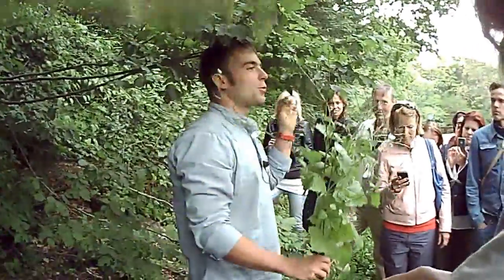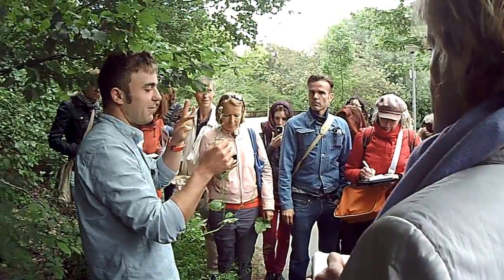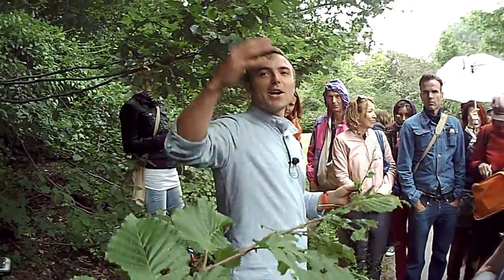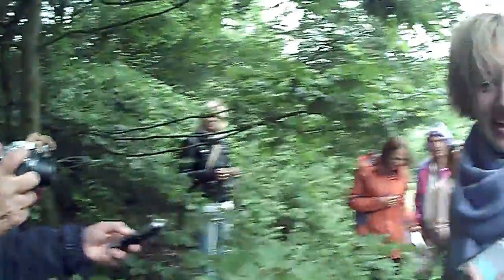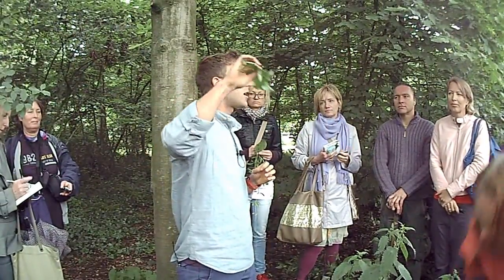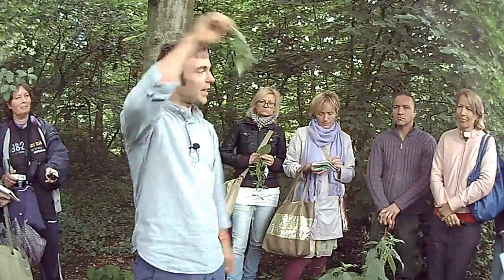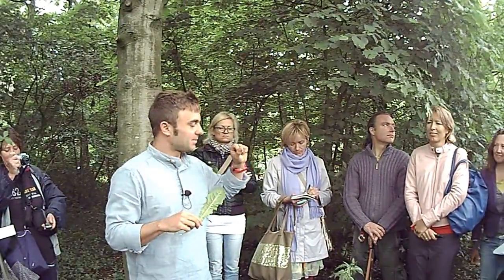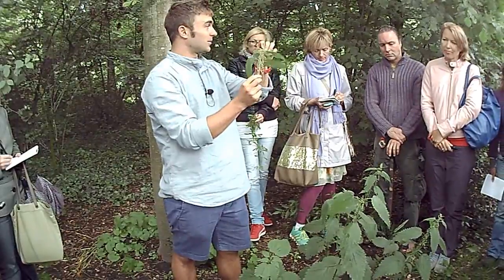foraging 101 harvesting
what to go for

see touch squeeze smell taste

start-off with small quantities